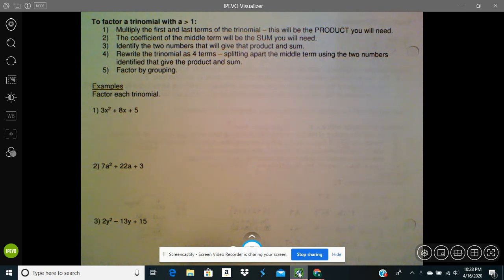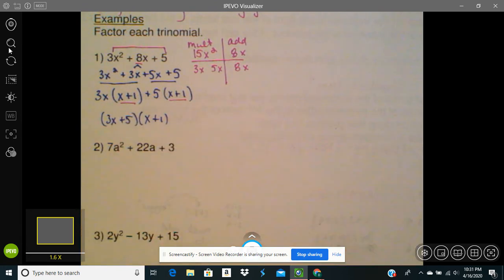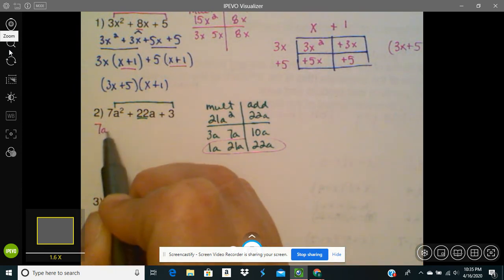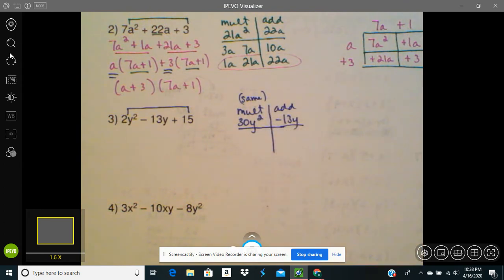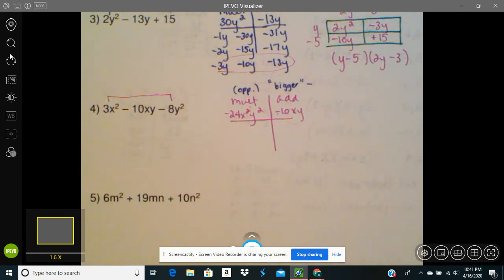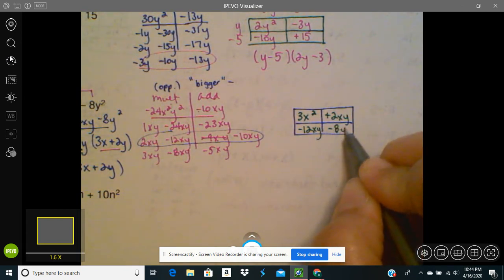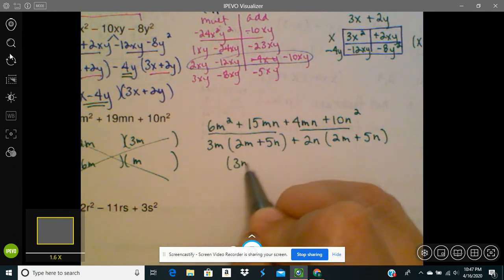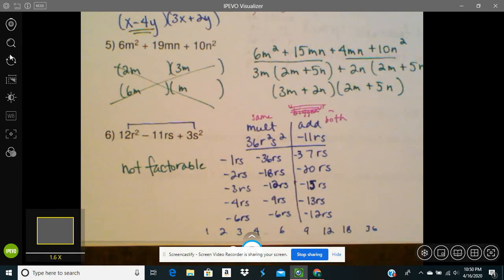Factoring Trinomials (a is not 1)